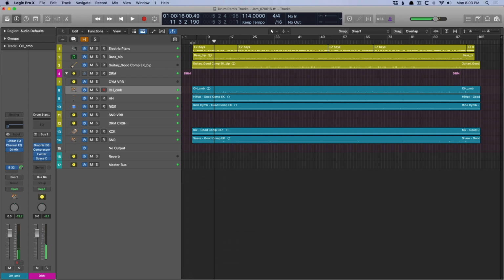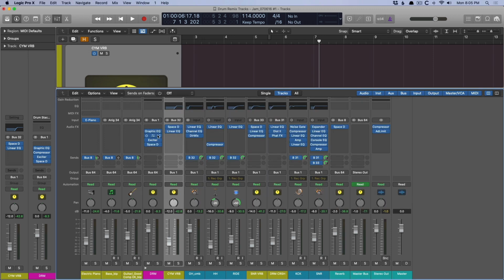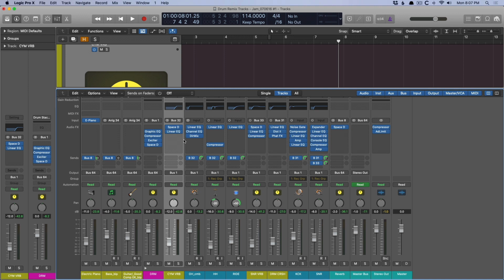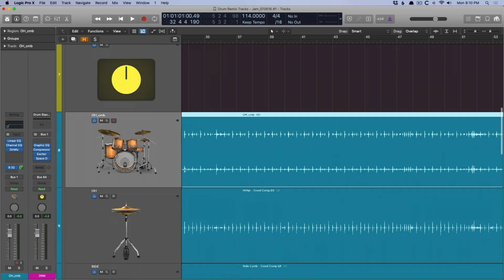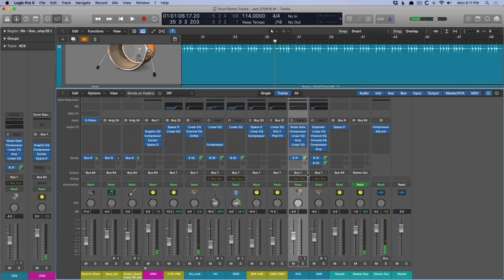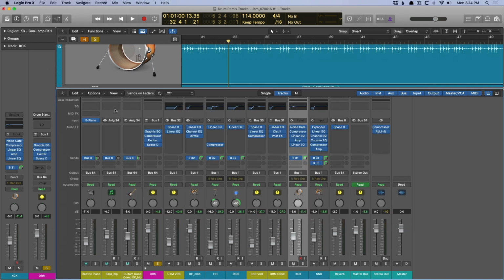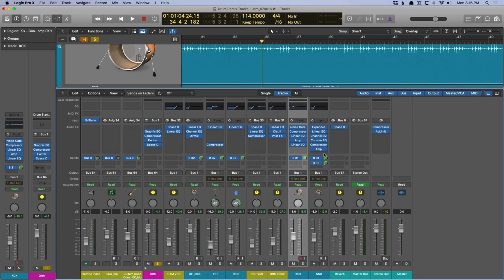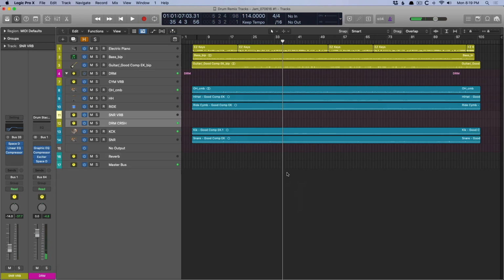Drum Mixing With Logic Pro X Plug Ins Only - Two Approaches To The Same Tracks (2)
In this latest installment of collaborative posts, Chris and Eli tackle mixing the same drum tracks, using Logic Pro X plug-ins exclusively. Here is Eli's mix of the same drum tracks